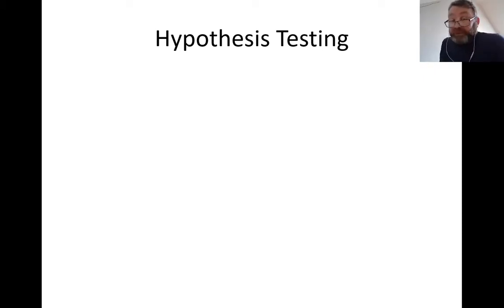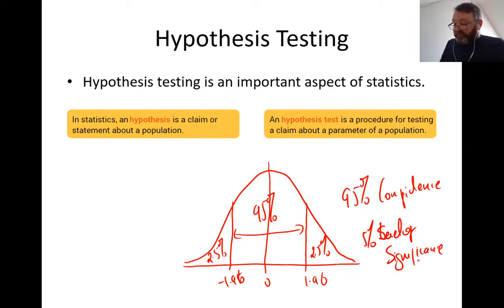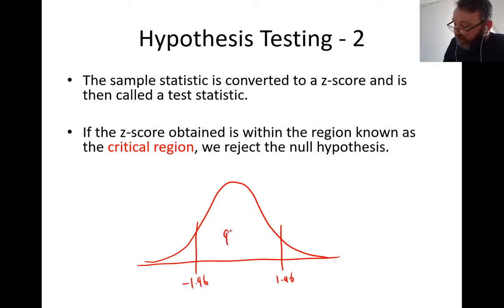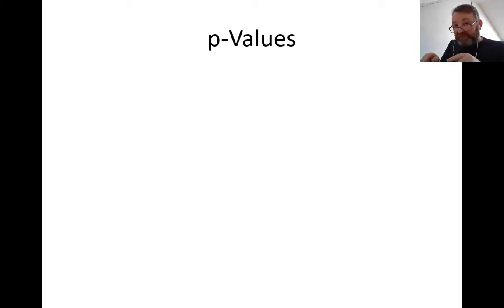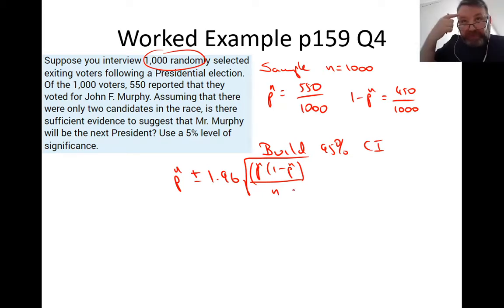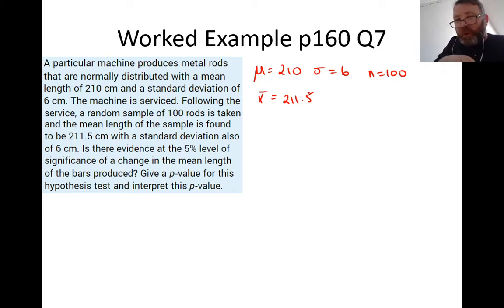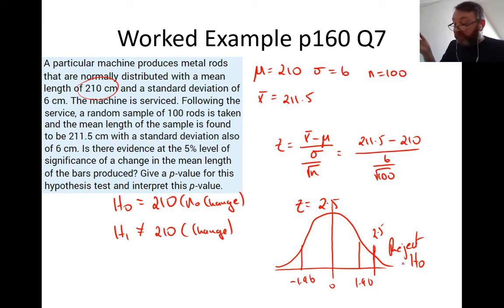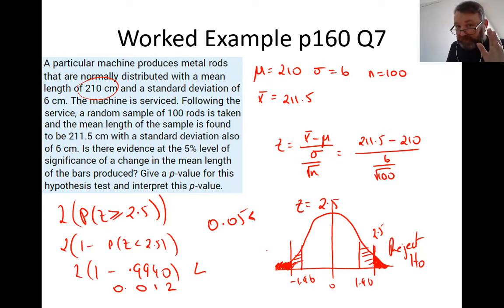Hypothesis Testing and p Values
In this final lesson on Statistics we will learn how to describe the Null Hypothesis and either retain or reject it based on the statistics of a given sample.